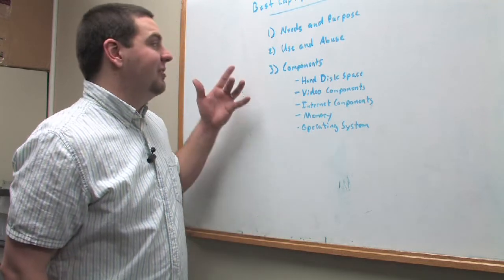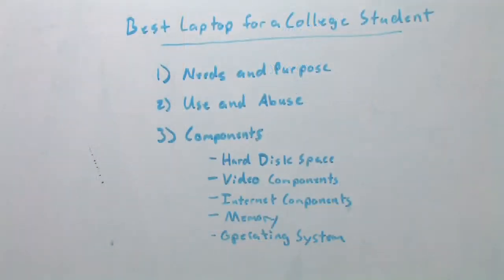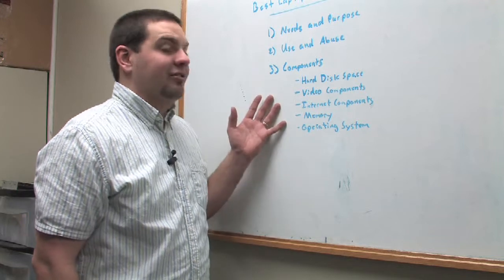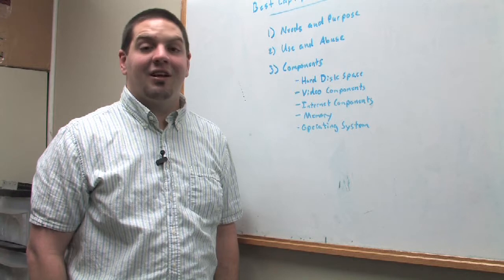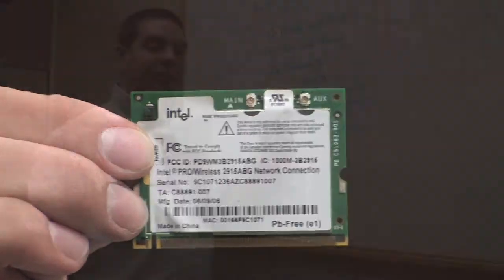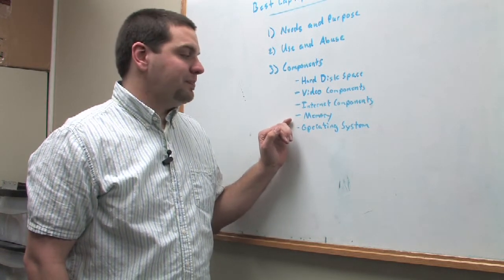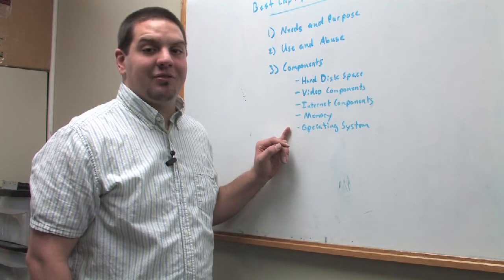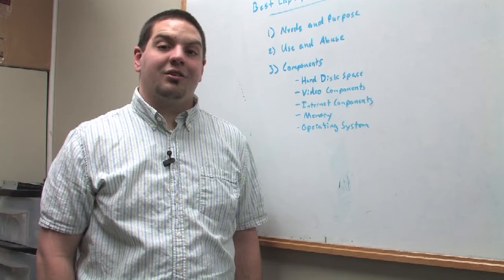Computer Networking & Hardware : Best Laptop for a College Student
The best laptop for a college student is designed to fulfill the student's needs, whether that mean having a high-quality video card for gaming, large memory for school work or durability for travel. Find a great laptop fit for a student with tips from a systems administrator in this free video on computers.